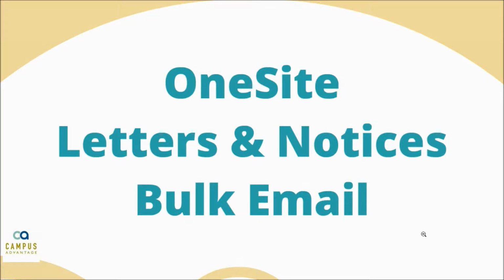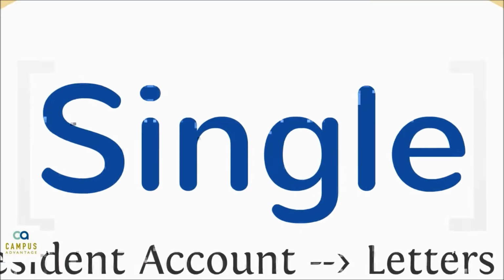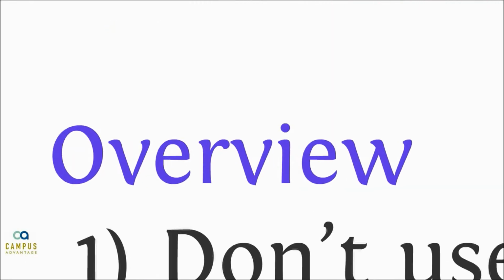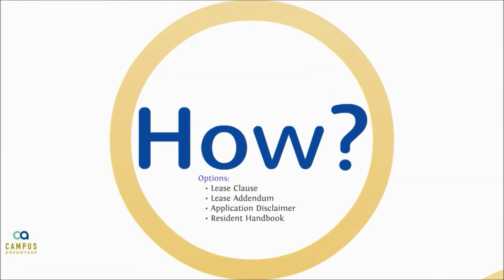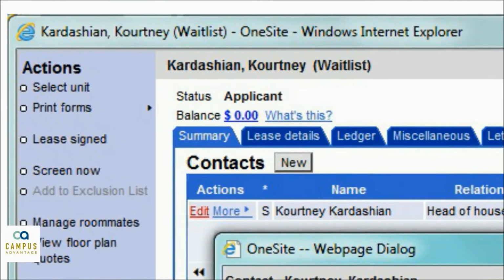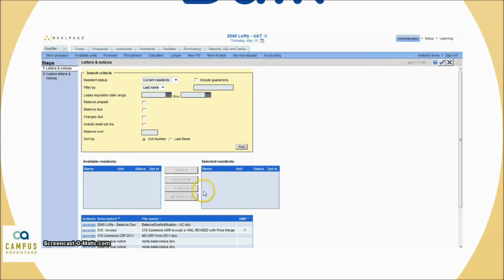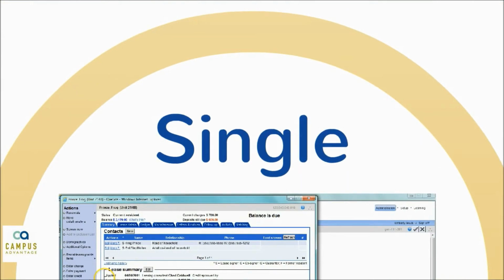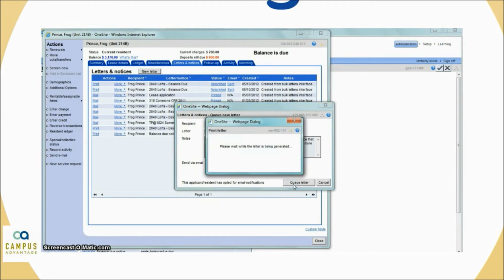Feature: Bulk Letters and Notices